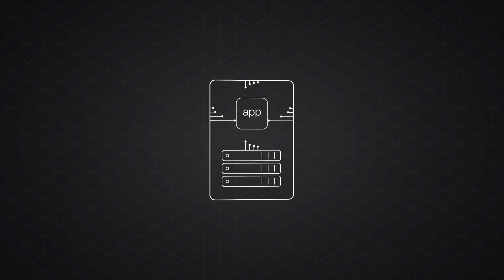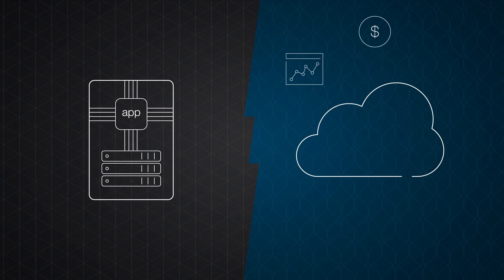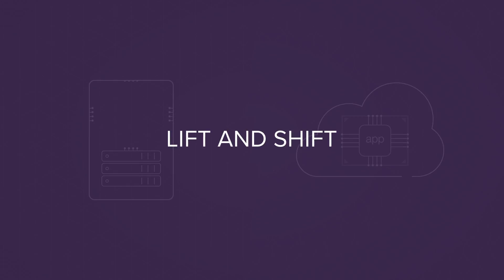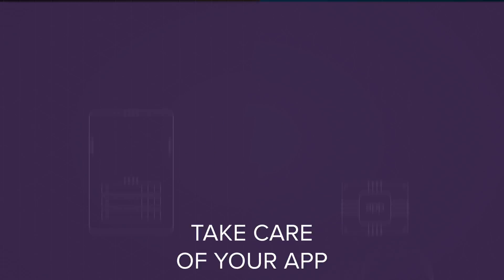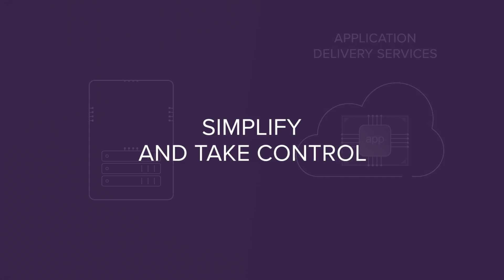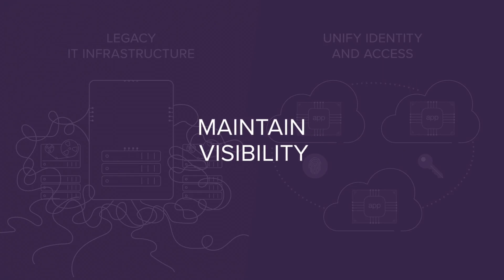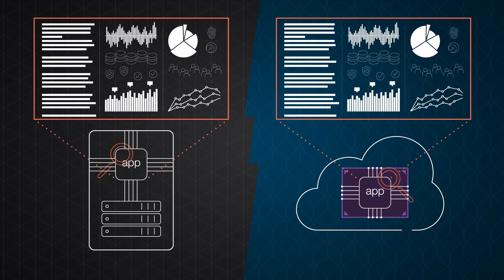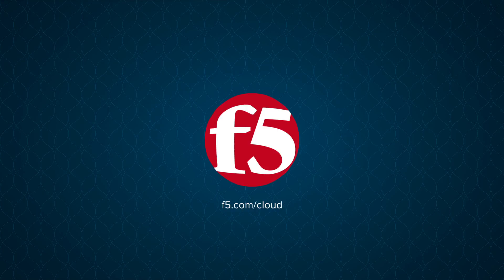Boost performance and increase scalability when migrating your apps to the cloud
Migrating your apps to the cloud does not have to equal totally rewriting them. Consider key factors to take control your apps while maintaining visibility and scalability without sacrificing performance or security.